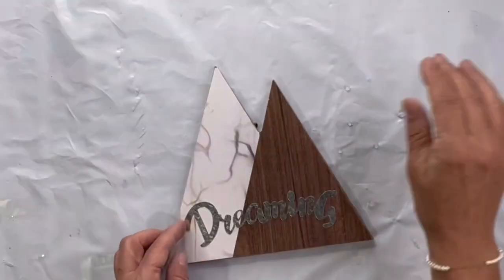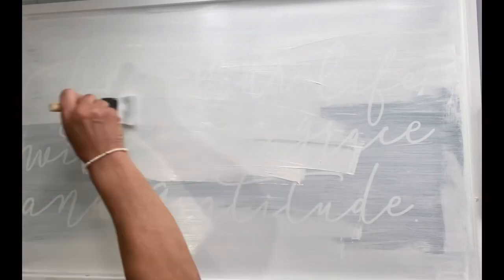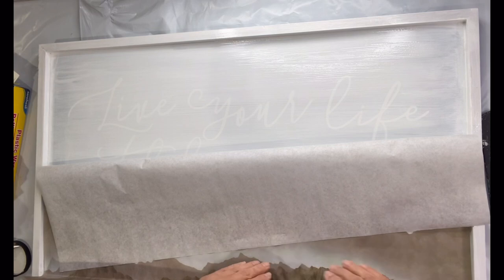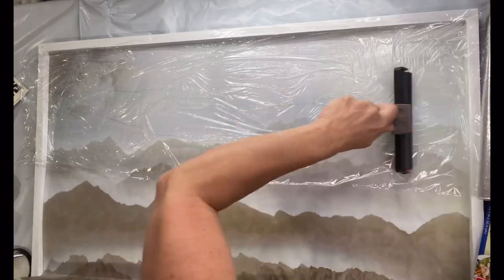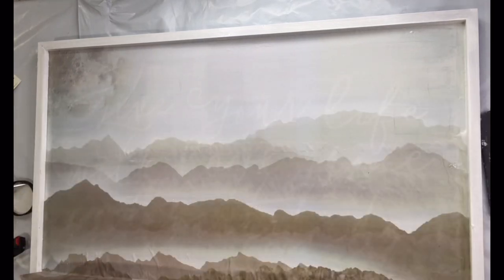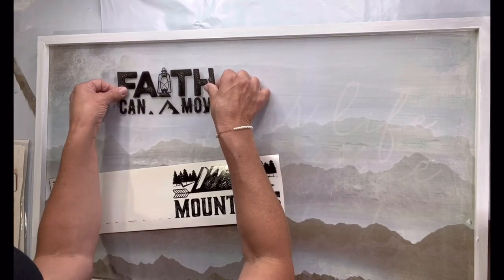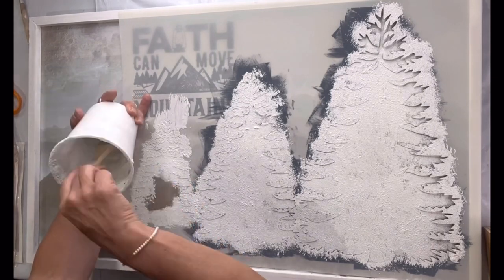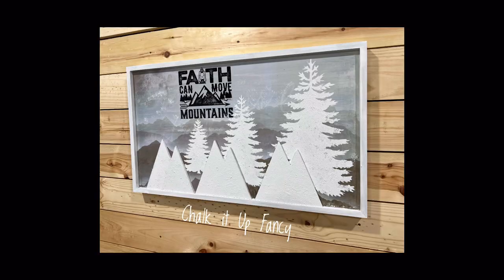Modern Farmhouse DIY Mixed Media Faith can Move Mountains Wall Decor